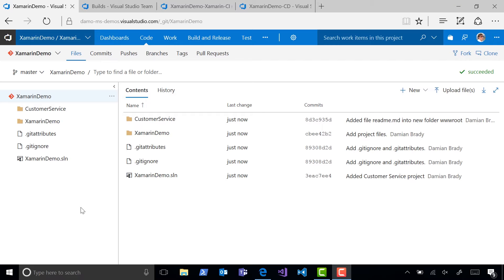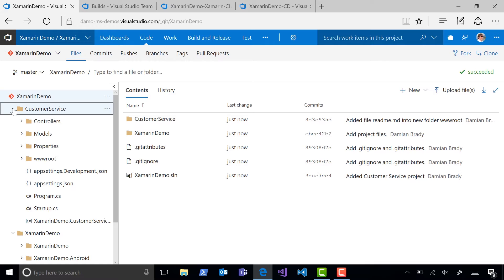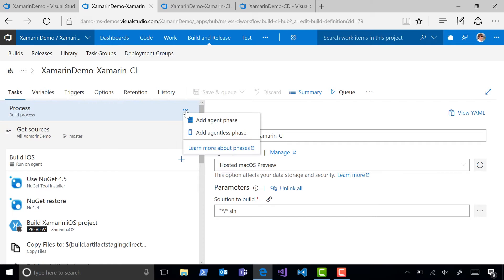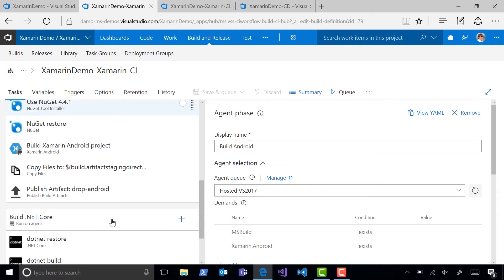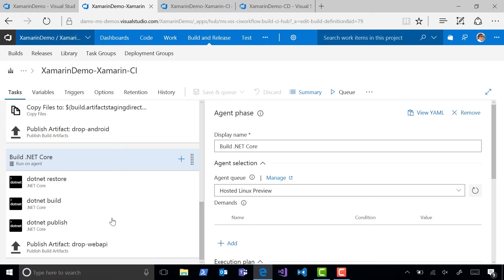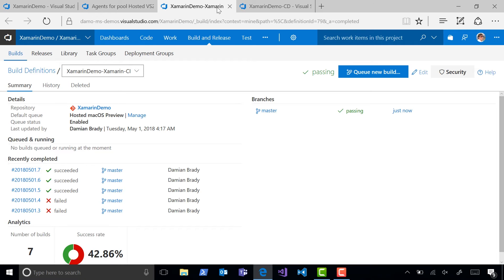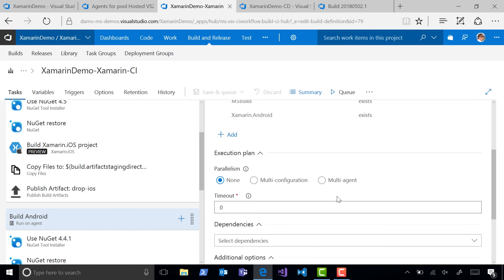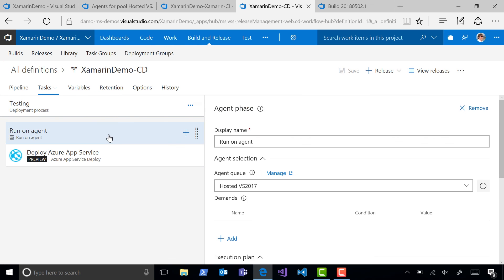Build anything using VSTS Cloud-hosted Mac, Windows and Linux build agents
Learn how to build for any language and any platform without needing your own build infrastructure. In this video, Damian will walk through using the Windows, Mac and Linux hosted agents available in Visual Studio Team Services (VSTS) and show you how to identify the capabilities of each, and will highlight how these agents can be used for releases as well.

Speaker: Damian Brady